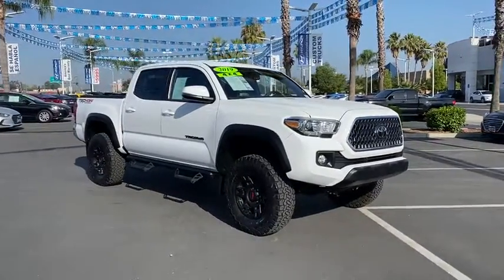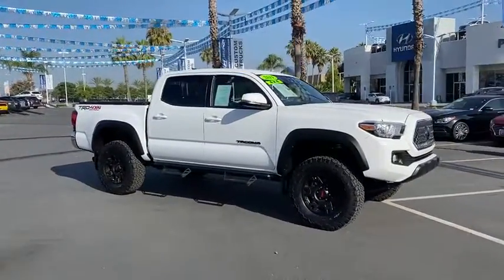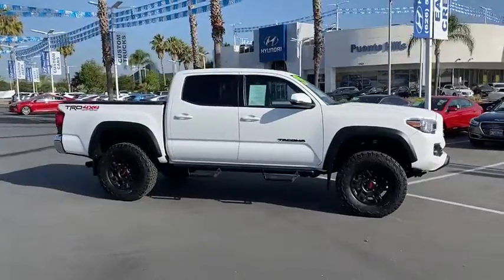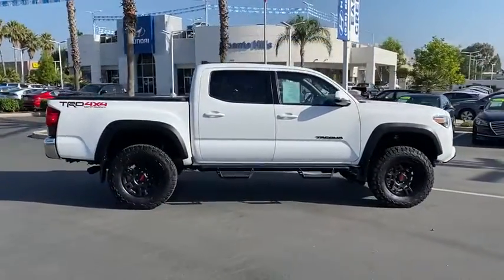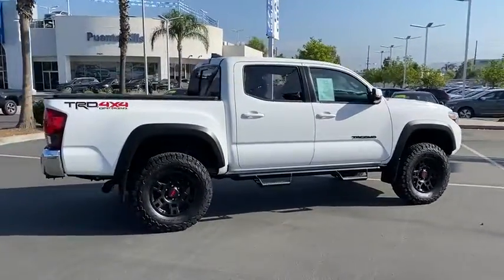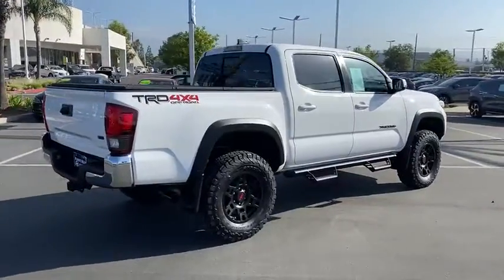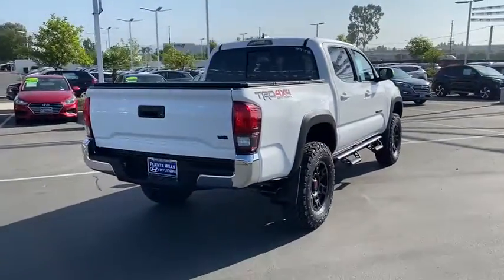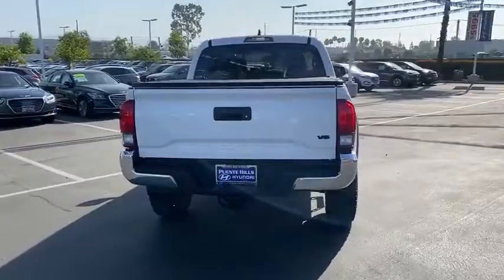2019 Toyota Tacoma_4WD Ontario, Claremont, Puente Hills, City of Industry, Inland Empire, CA P283169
Used 2019 Toyota Tacoma_4WD available in Puente Hills, California at Puente Hills Hyundai. Servicing the Ontario, Claremont, City of Industry, Inland Empire, CA area.
2019 Toyota Tacoma_4WD TRD Off Road - Stock#: P283169 - VIN#: 3TMCZ5AN2KM283169

* THE ABSOLUTE NICEST TACOMA YOUVE SEEN * MUST SEE THIS AWESOME 4X4 TRD OFF ROAD  TRUCK * IT IS FULLY EQUIPPED * OVERLANDER INSPIRED AND READY FOR YOUR CAMPING AND OFF ROAD TRIPS * NEAR NEW BF GOODRICH BAJA CHAMPION K02S T/A TIRES * BLACK TRD WHEELS * REV-TEK LEVELING KIT FOR MORE CLEARANCE * ONLY 7300 MILES * TOW PKG * FOLDING  HARD TONNEAU COVER * BLACK MATCHING CUSTOM RUNNING BOARDS * EXCELLENT CONDITION * brbrBackup Camera Bluetooth / iPhone Integration GPS / NAV / Navigation / Technology Pkg AWD / 4X4. Clean CARFAX. Odometer is 10954 miles below market average!brbrbrAwards:br  * 2019 KBB.com Brand Image Awards   * 2019 KBB.com Best Resale Value AwardsbrbrPuente Hills Hyundai ...Why Go Anywhere Else!